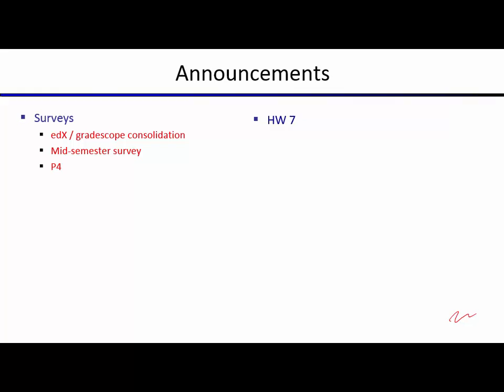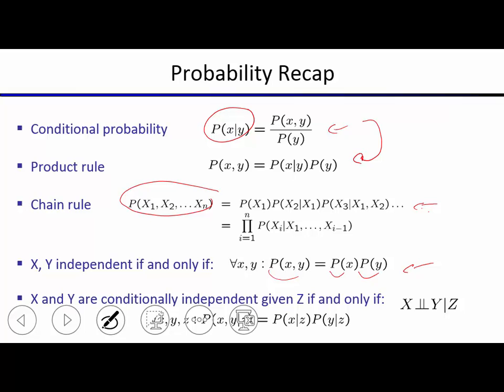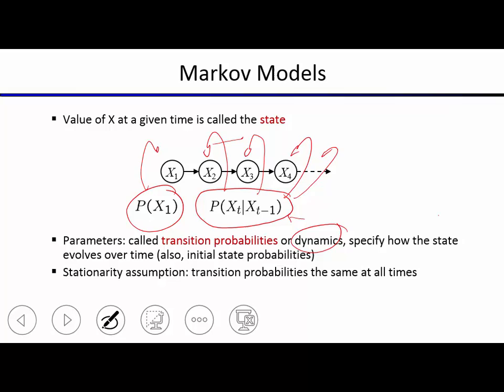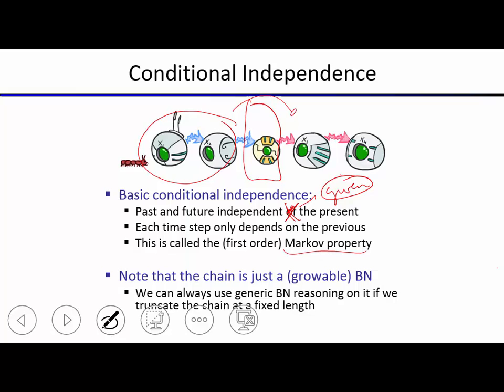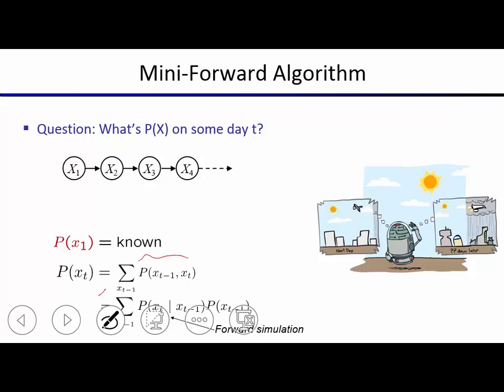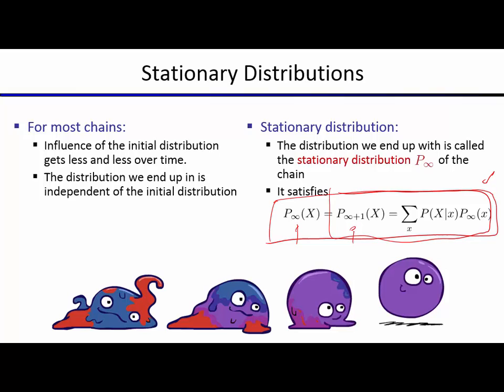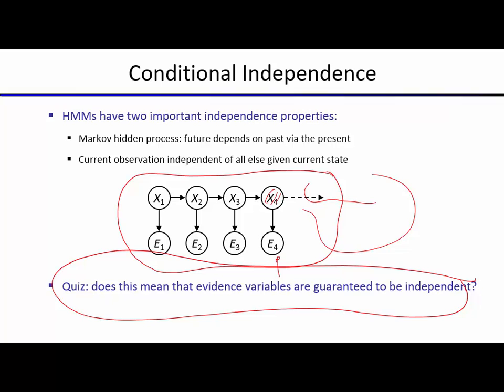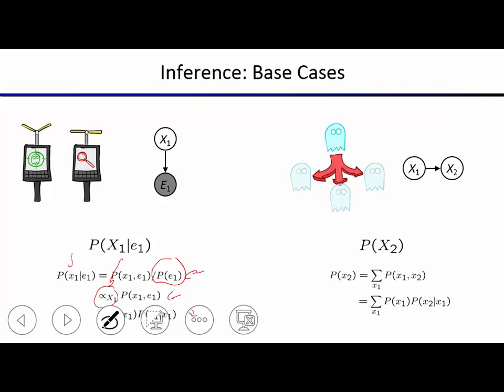Lecture 18 Hidden Markov Models